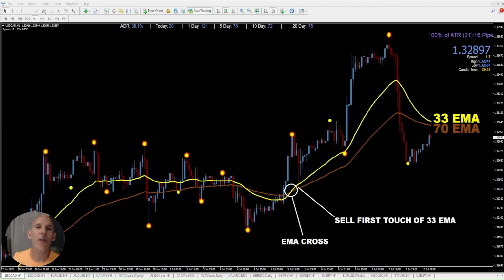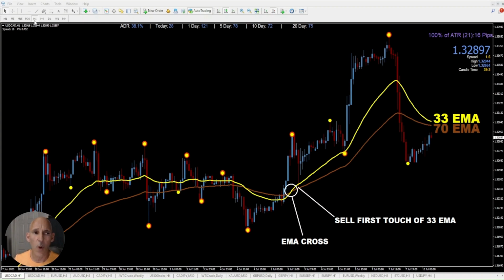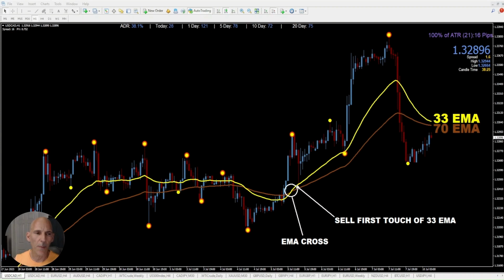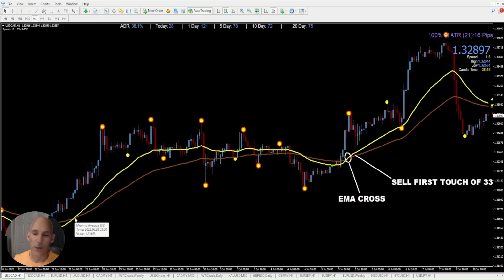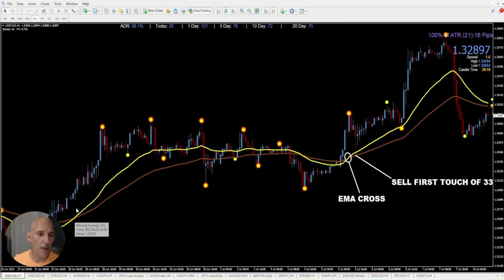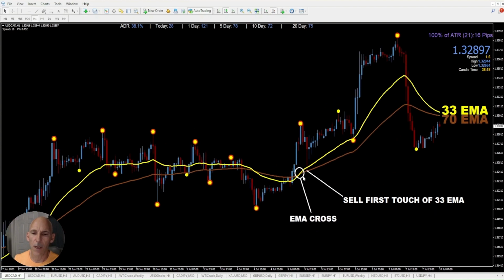Profitable FOREX Day Trading Strategy with the 33/70 EMA Cross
The EMA (Exponential Moving Average) Cross trading strategy is a widely used approach in technical analysis. By tracking the crossover of two different exponential moving averages, traders aim to identify potential entry and exit points in the financial markets. This strategy focuses on the interaction between the 33 EMA  and the 70 EMA. The crossover of these averages serves as a signal for potential trend changes, giving traders an opportunity to trade in the direction of the new short-term trend.

The indicators/EA/template that I'm using can be found here in post #1